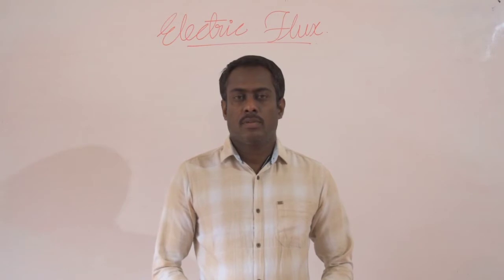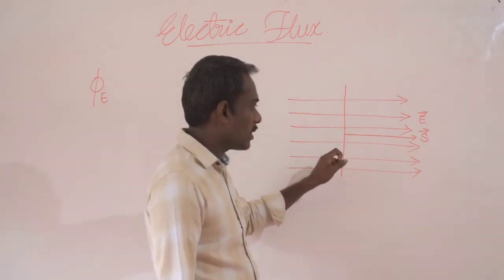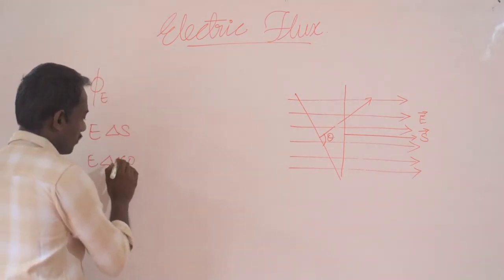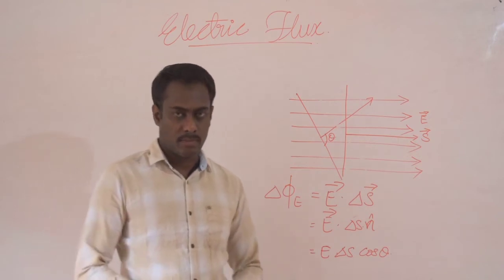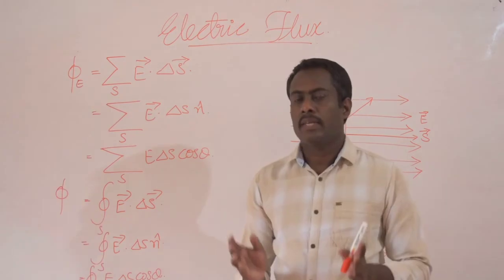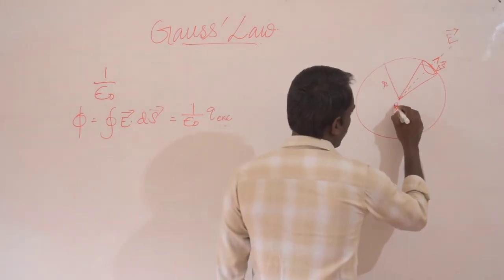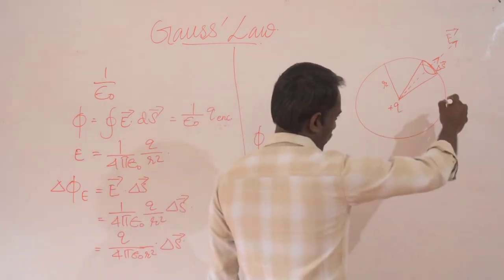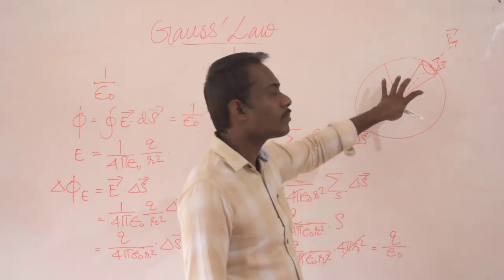Electric Flux & Gauss' Law Class XII- Pysics - NCERT/ NBSE